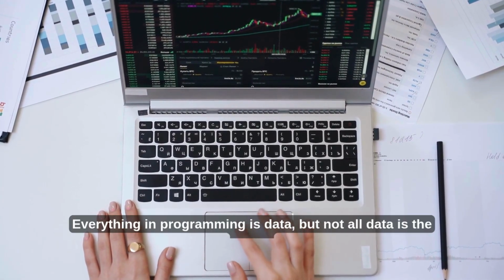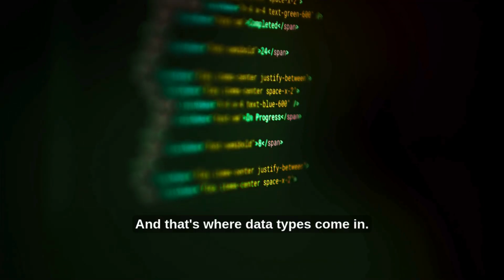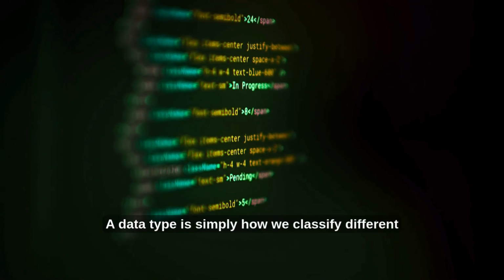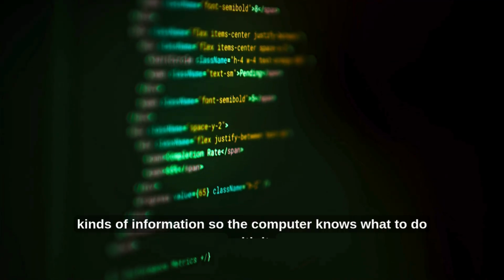Data Types and Variables - Intro to Python 🍎📚 STEM For Others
Welcome to our Intro to Python series!

About STEM For Others: We are a student-led nonprofit dedicated to expanding access to STEM education through free courses, mentorship, and hands-on learning opportunities for students worldwide.